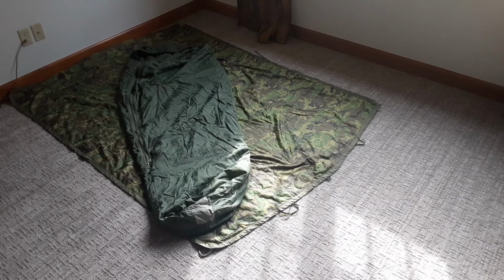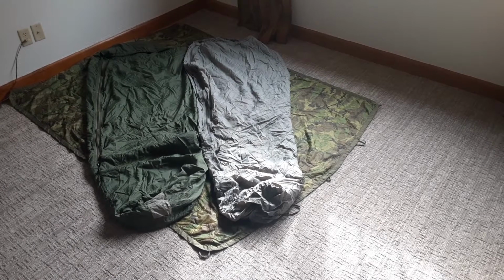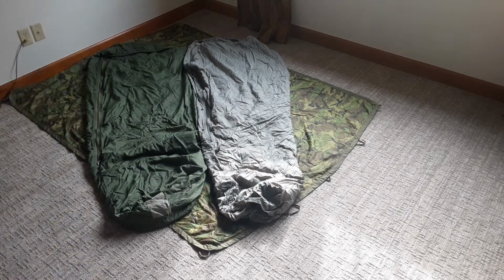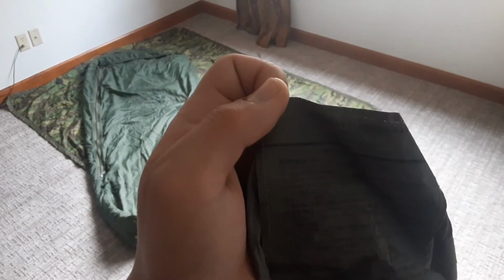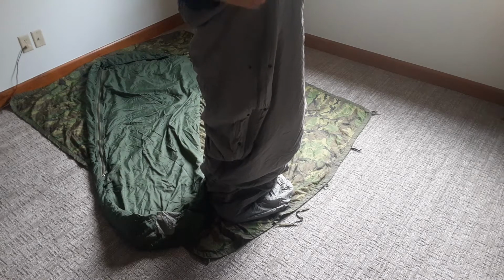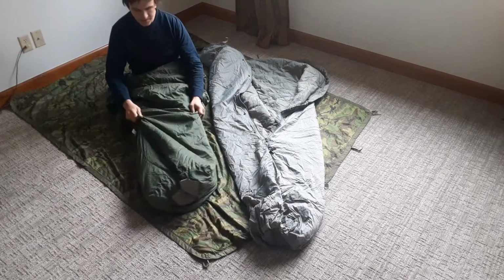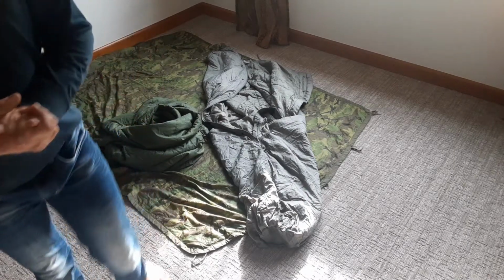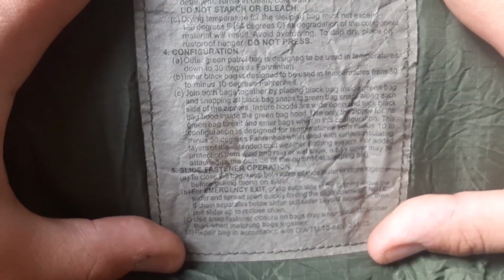Military Modular Sleep System (Patrol) Bag Review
in this review I will be reviewing the old Woodland era MMSS and the newer ACU UCP era Patrol bag
I forgot to measure the sleeping bags in the video bit they are 6ft 11 hight by 2 ft 7 at the hips laying flat

the national stock number for this item is
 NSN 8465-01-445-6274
This is produced by TENNIER,INC
the color is OD GREEN